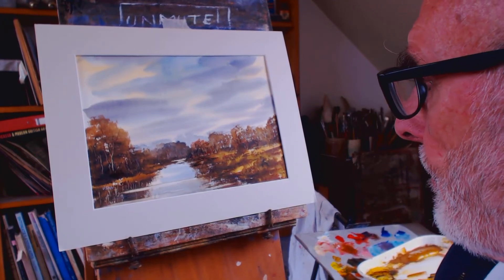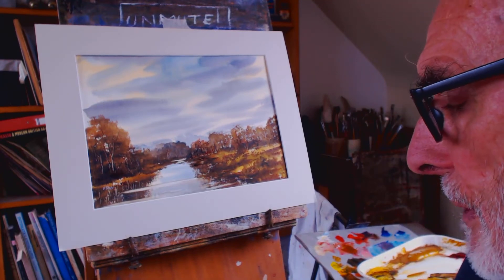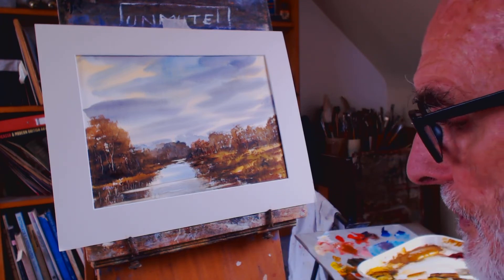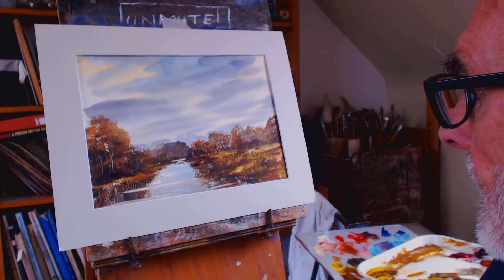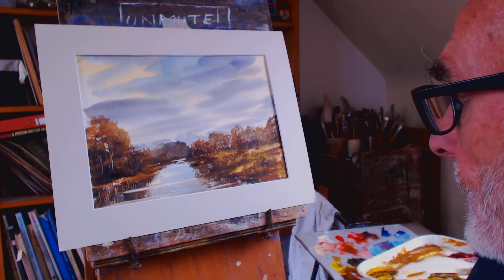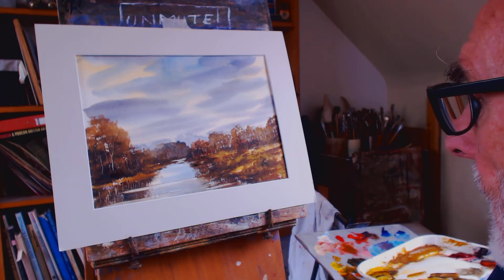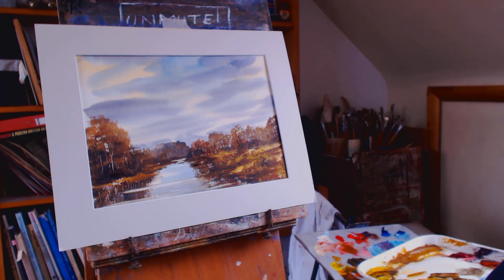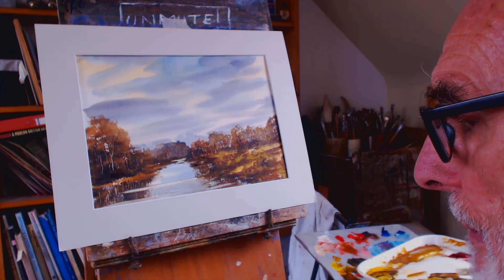"A river" Watercolour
Patrons can view many exclusive videos, share their work and get personal advice and appraisal.